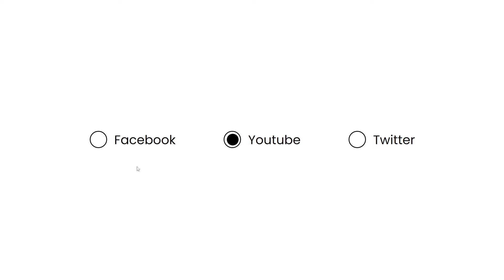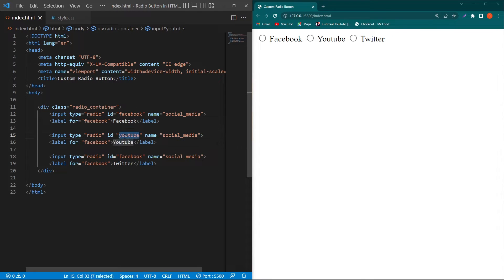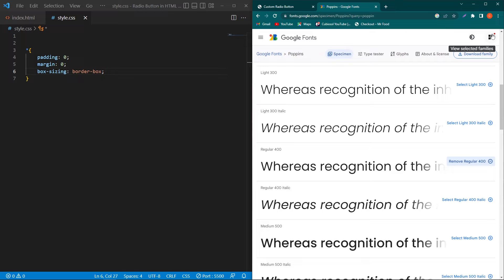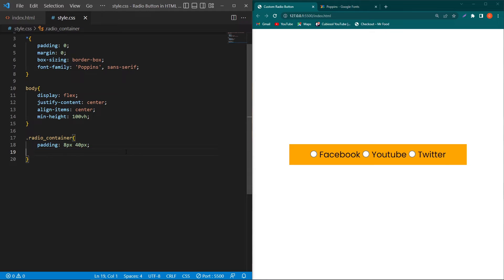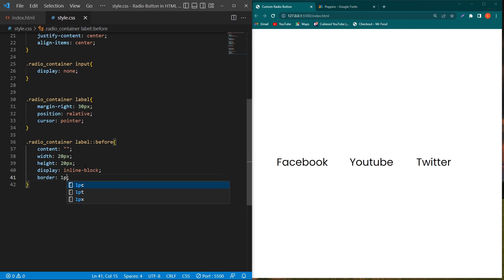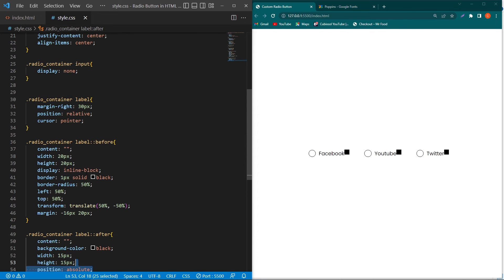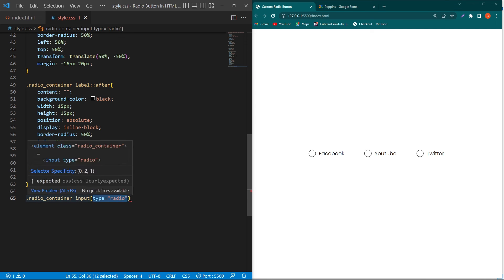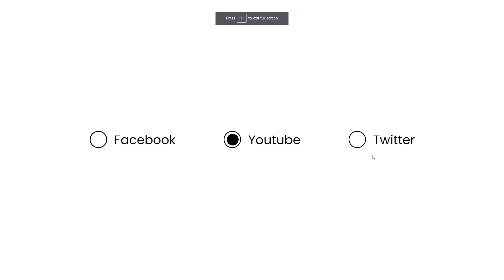How to Make Custom Radio Button in HTML and CSS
Hey, In this video I will show you How to make Custom Radio buttons in HTML and CSS.